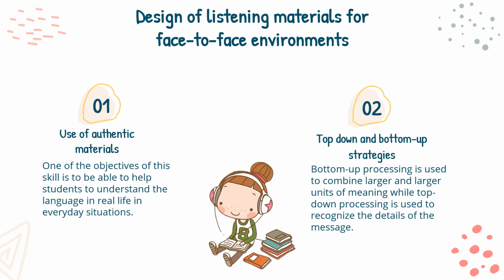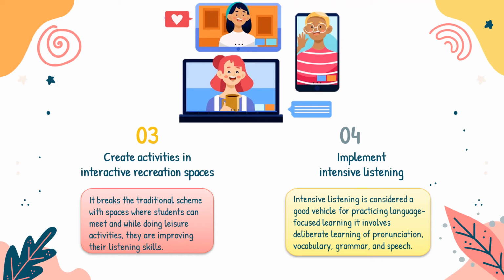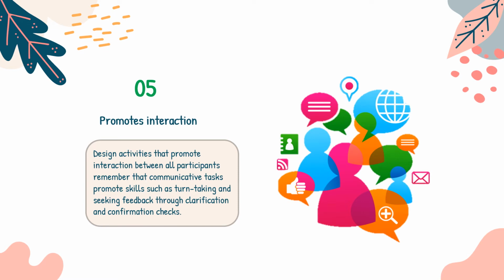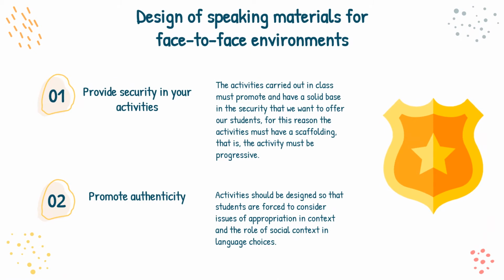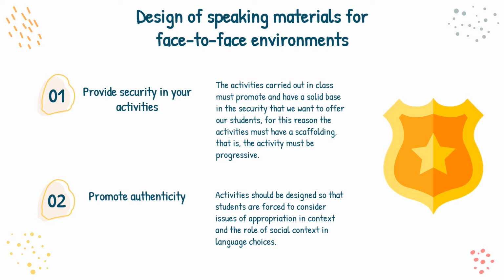Task 4 - Interactive materials in language learning_Maria Fernanda Daza